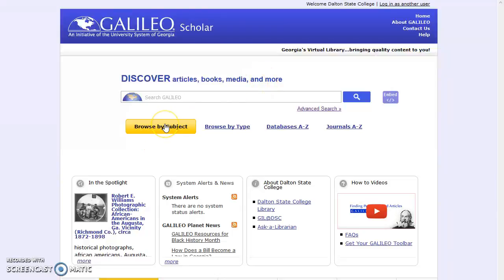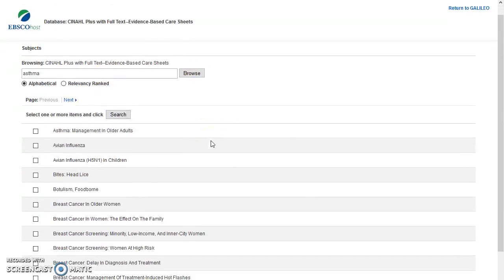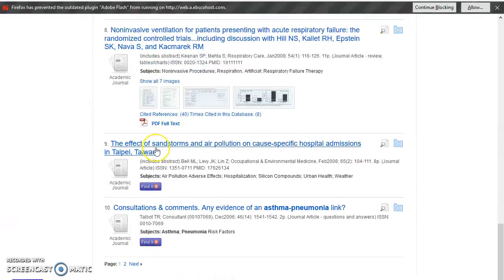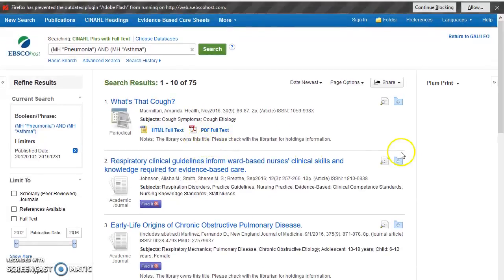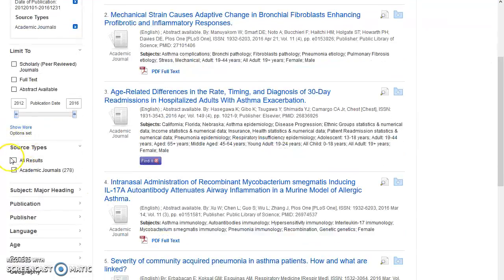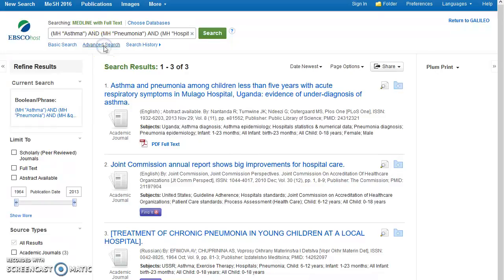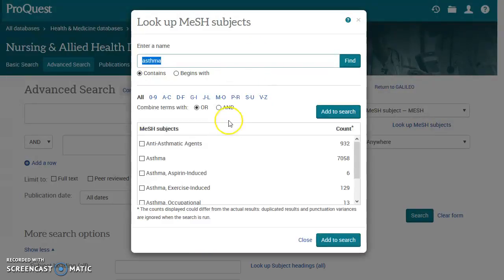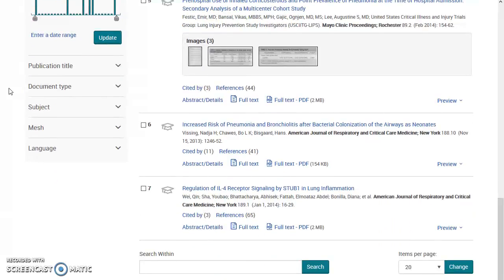EBP Research Beyond the Basics (Evidence-based Care Sheets, MeSH headings, Advanced Search)